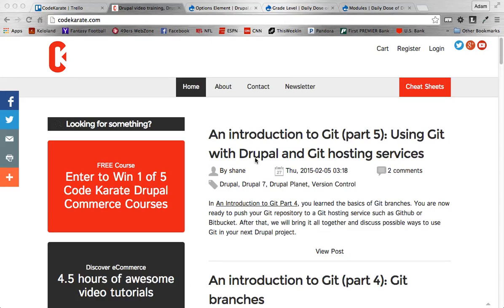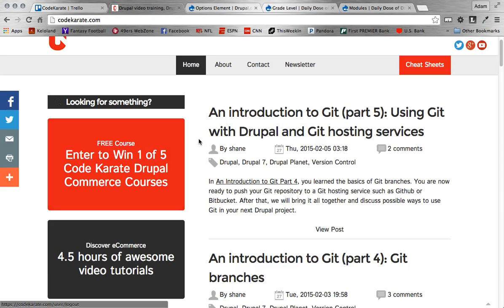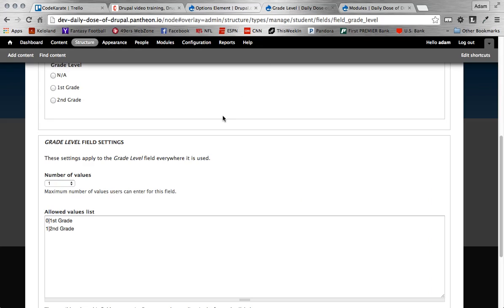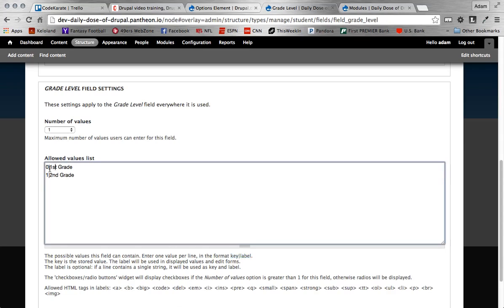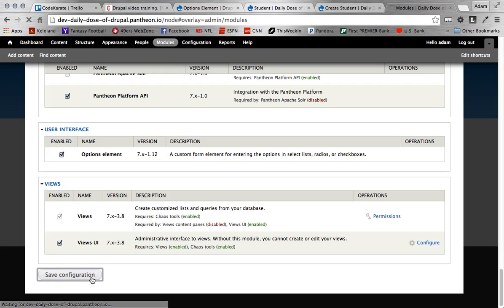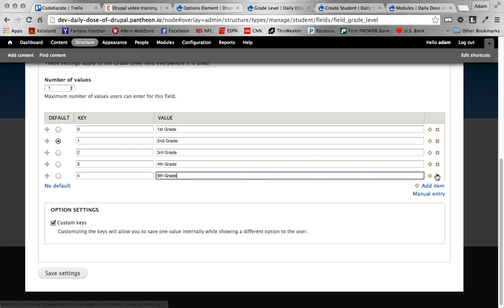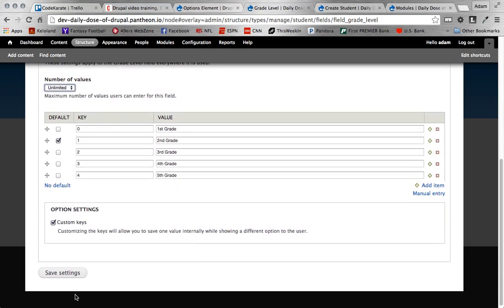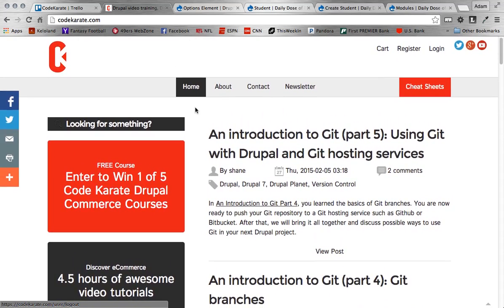Drupal 7 Options Element: A quicker way to add radio and checkbox options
We kept things simple for this episode of the DDoD. The options element module uses Javascript to create an easy way to create radio button and checkbox options for fields on a Drupal content type. Before this module you had to add key|value for each options you wanted. Using this module the key and value is broken down into two fields making it easier to distinguish the difference.

Also, the added javascript will allow you easily add additional options with just a click of a "+" sign or delete an options with a click of the "x" button. Reordering is easier as well, you can simply drag and drop all the options to get the order exactly how you want it.

This is by knows means a life changing Drupal module, but I would recommend this module if you are looking to improve your user experience quickly and easily.